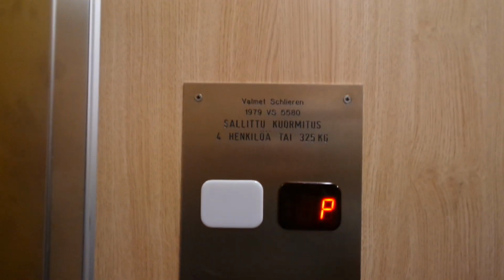ValmetSchlieren (mb Helsingin Hissiteknikot) elevator/lift in Kotikyläntie 4D, Espoon keskus, Espoo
Location: Kotikyläntie 4D, Espoon keskus, Espoo, Finland
Brand: ValmetSchlieren/Helsingin Hissiteknikot, Filmed with Elevators from Finland
Year installed/modernized: 1979/2002
Serial number: VS 5580
Floors: 6(P, 1, 2, 3, 4, 5)
Capacity: 4 persons or 325 kg
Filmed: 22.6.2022